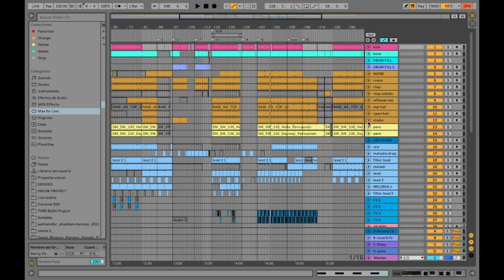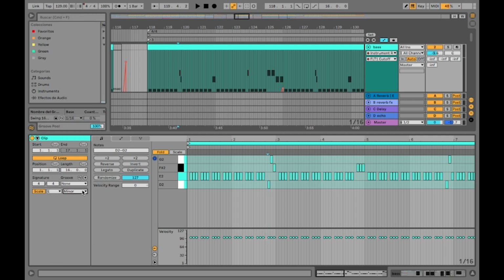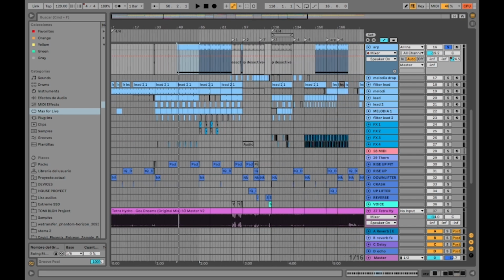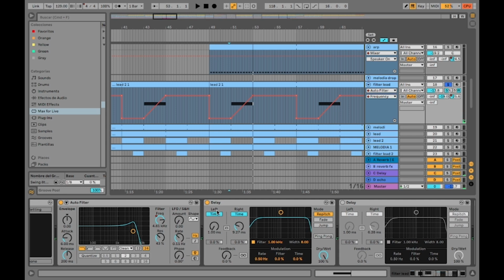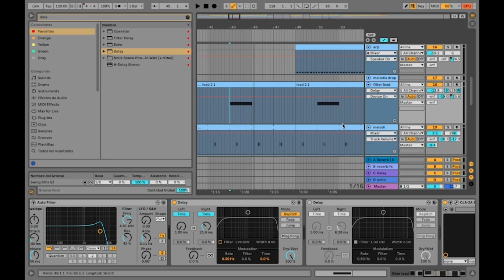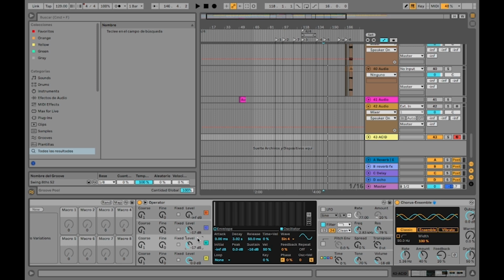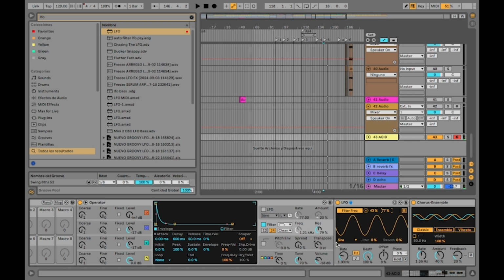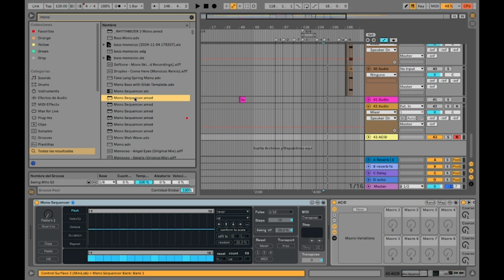PSYTECH SOUND DESIGN 🎧🎹 Tetra Hydro - Goa Dreams [Project Walkthrough]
This month's tutorial comes from Tetra Hydro, who walks you through the creation of his track "Goa Dreams", focusing on the sound design process, as this is what most of you are interested in. Packed with very useful knowledge!